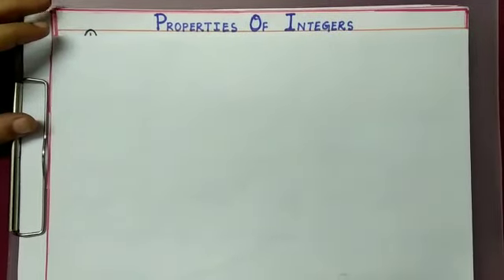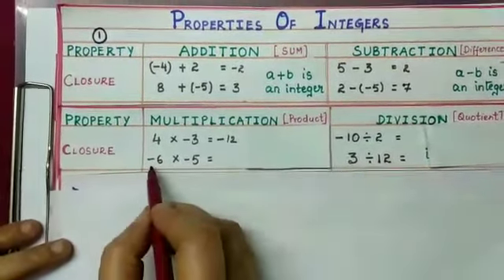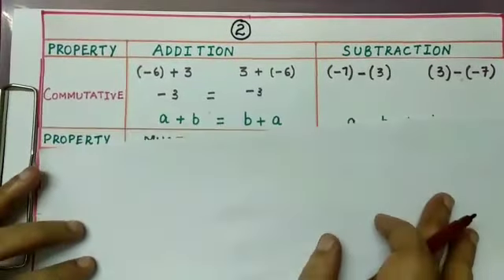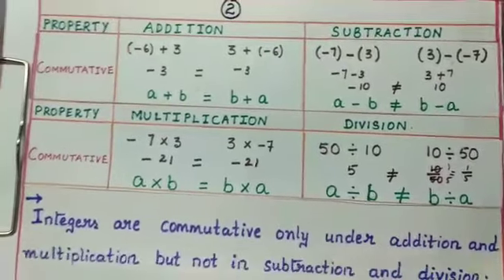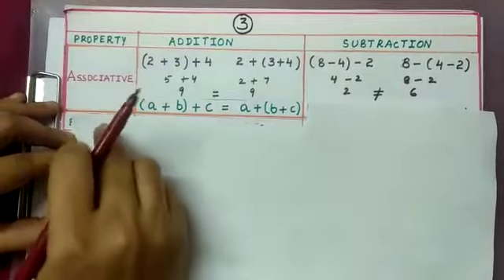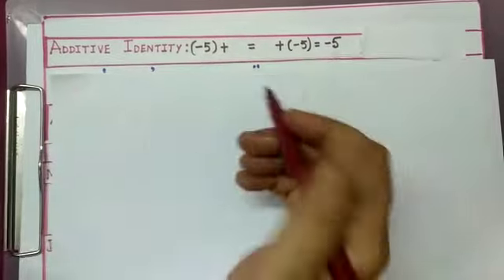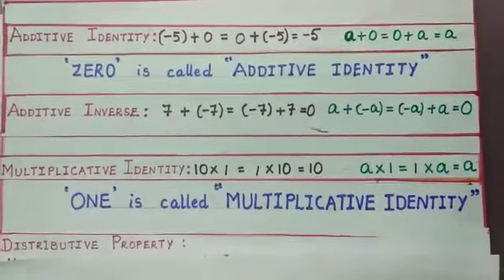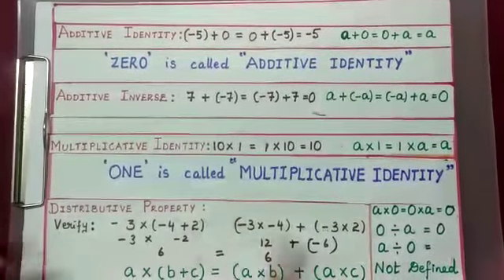02.07.2020 Class VII Maths Chapter 01 Part 06 by Usha madam